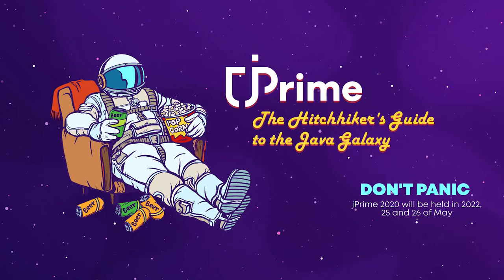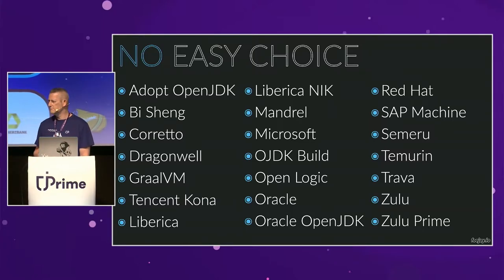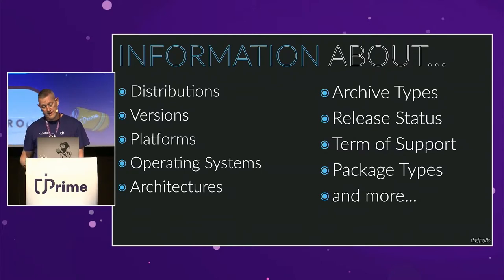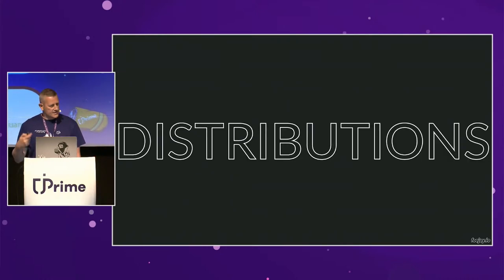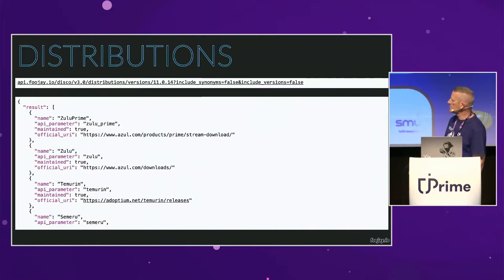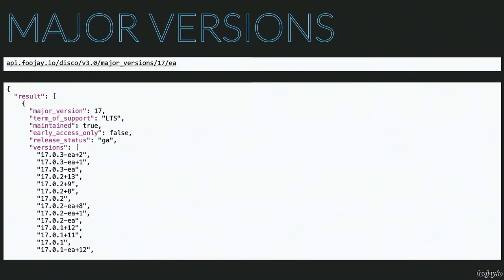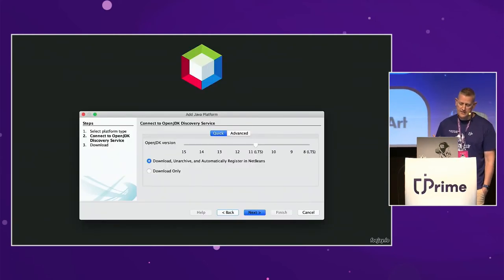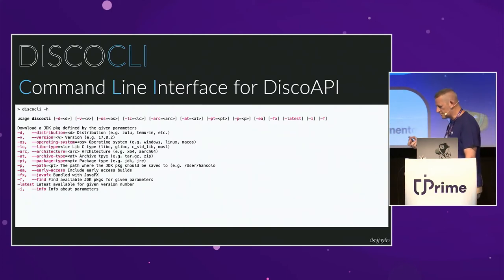DiscoAPI - OpenJDK distributions as a service, Gerrit Grunwald